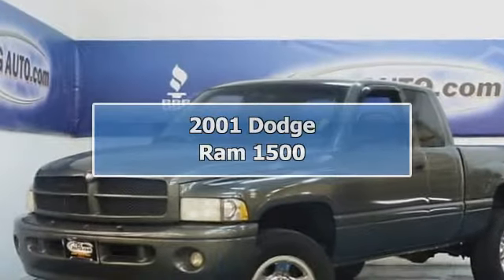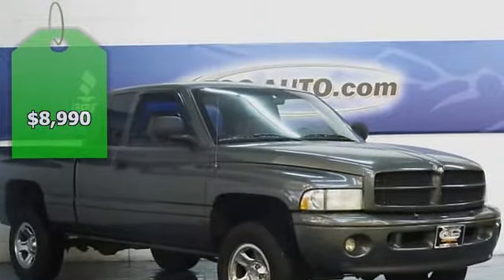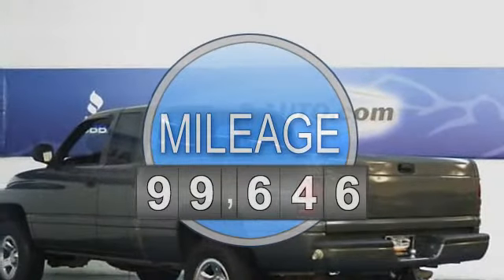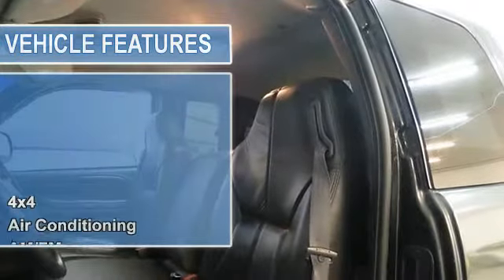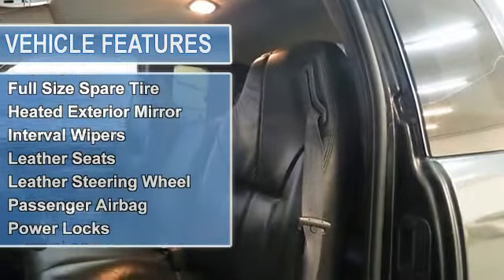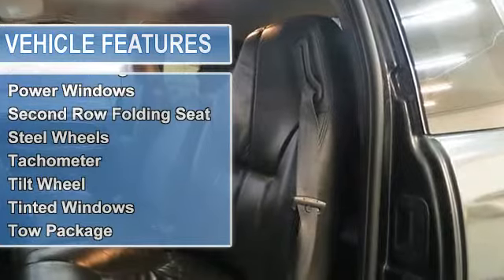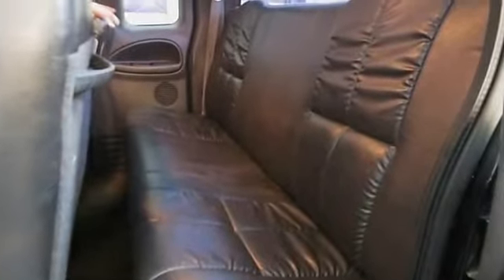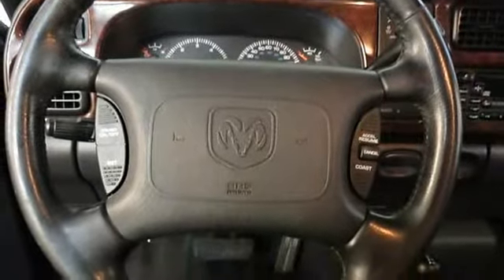2001 Dodge Ram 1500 - TSG Auto.com - Parker, CO 80134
TSG Auto.com
10310 S. Dransfeldt Rd

For Sale: 2001 Dodge Ram 1500
VIN: 1B7HF13Y11J212152
Engine: 8
Drivetrain: 4WD
Transmission: Automatic
Mileage: 99,646
Color: Charcoal (exterior) Black (interior)

Features:
HEY EVERYONE! THIS Two Thousand One DODGE RAM 1500 CAME TO US FROM THE SOUTHERN CALIFORNIA AREA! THIS FACT ALONE ADDS A TON OF VALUE TO A VEHICLE! THIS TRUCK IS IN GREAT CONDITION INSIDE AND OUT! IT HAS A LEATHER INTERIOR WITH ALL POWER FEATURES INCLUDING POWER SEATS, WINDOWS, MIRRORS, AND DOOR LOCKS! IT HAS BEEN MAINTAINED WELL AND HAS VERY LOW MILES! COME IN TODAY AND TAKE THIS BEAUTY FOR A TEST DRIVE! THIS IS THE TRUCK FOR YOU! WE'RE THE REAL DEAL! Professional courteous and our prices can't be beat! Please read our CUSTOMER TESTIMONIALS and then ask what WE CAN DO FOR YOU! A-1 rating with Better Business Bureau-FREE CARFAXES-Stellar Reputation-Certifications Available-Straight-forward answers! Please contact the dealership at the number provided for any of our existing pre-owned inventory or if you want a DISCOUNTED 'fresh from the factory brand new car' call Harold (Para Espan+¦l) at . Dealer is not responsible for errors or omissions made in advertising. All cars subject to pre-sale. We try to keep this as up to date as possible.